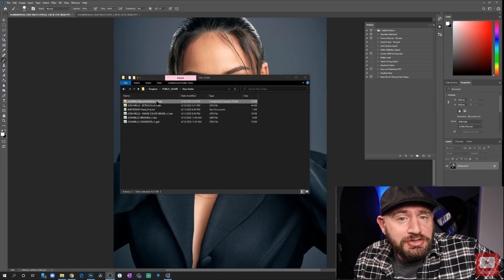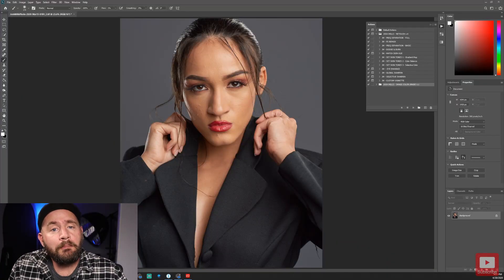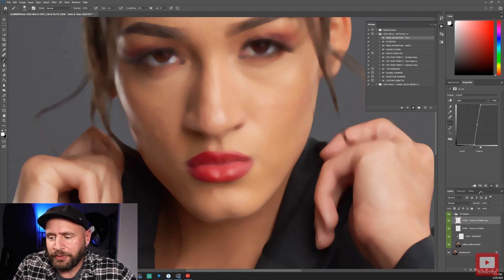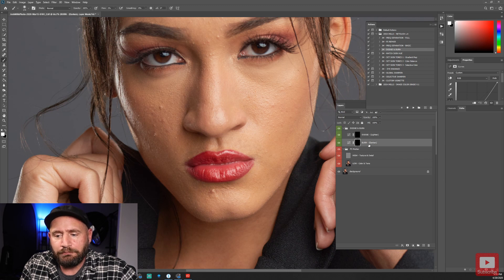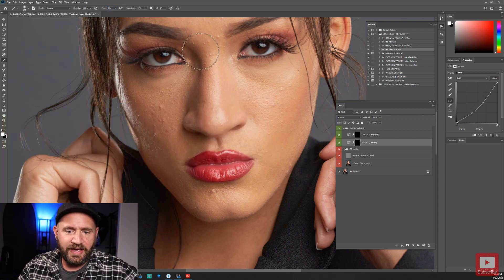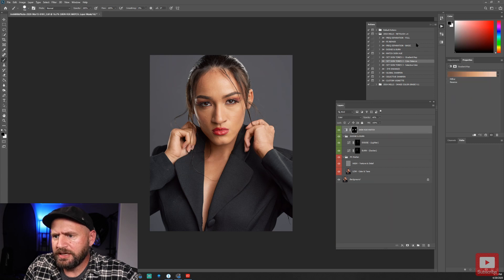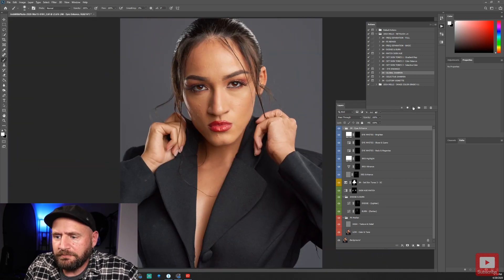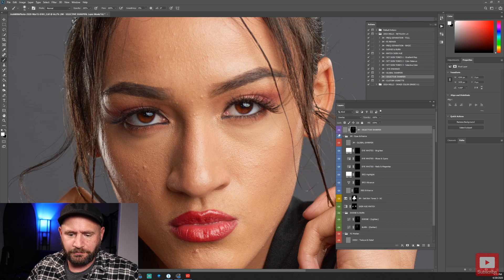Free Portrait Retouching Photoshop Actions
I am giving you Free Portrait Retouching Photoshop Actions. The same actions I have created for my self and use for all of my portrait retouching!

To Download the Actions just join the free Master The Shots - photography community and my actions are there for you to download for free.

⏱️TIMESTAMPS⏱️
0:50  How To Install Actions in Photoshop
3:35  Frequency Separation Full Action (Median Method)
5:22  Frequency Separation Repair Action
6:45  Frequency Separation Basic Action (Median Method)
7:26  Dodge and Burn Action (Curves Method)
8:05  Multiple Skin Tone Actions using different Adjustment Layers
13:09  Eye Enhance Action
15:28  Global Sharpening
16:13  Selective Sharpening
16:40  Custom Vignette